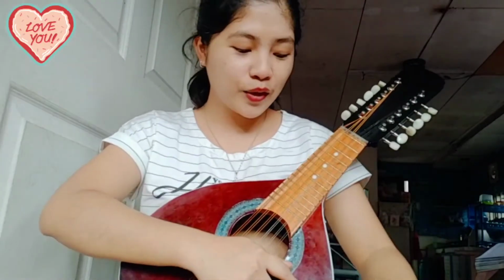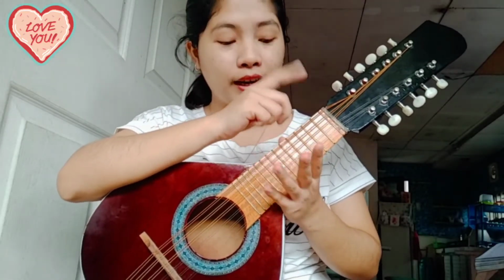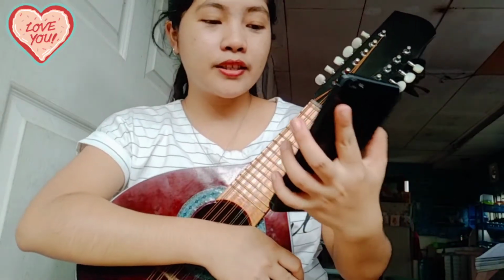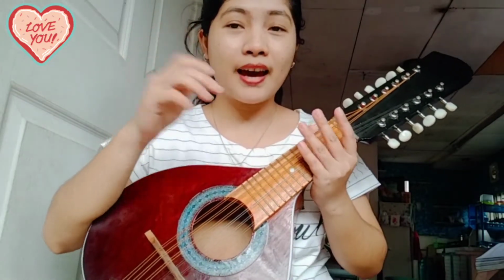How to play Tremolo in Bandurria for beginners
We love music 😍